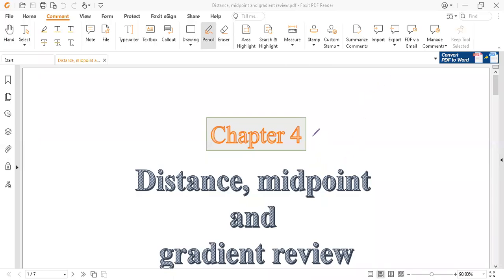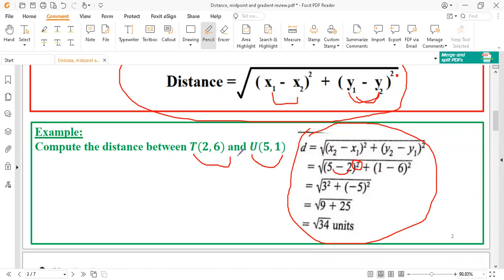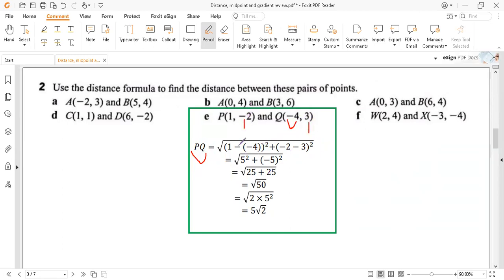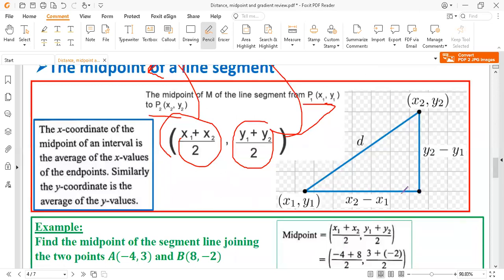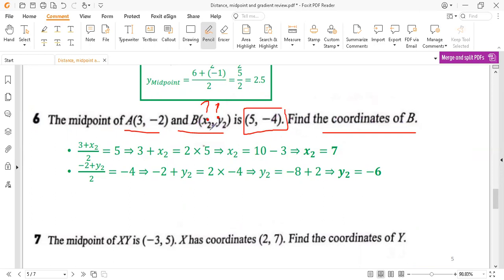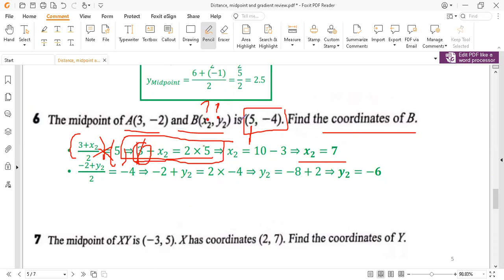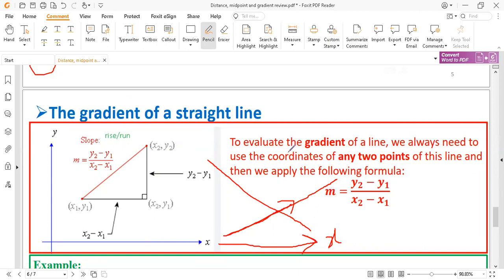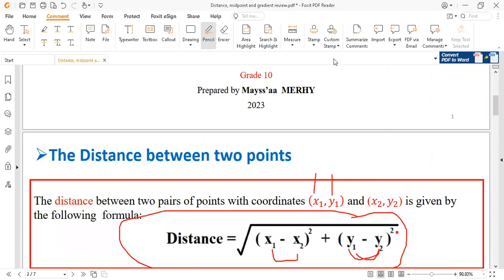Distance, midpoint and gradient review: Grade 10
-Distance of a segment line
-Midpoint of a segment line